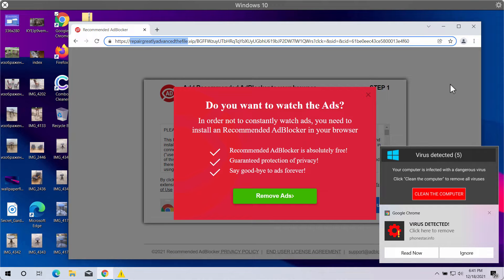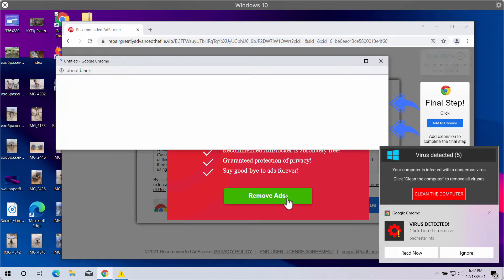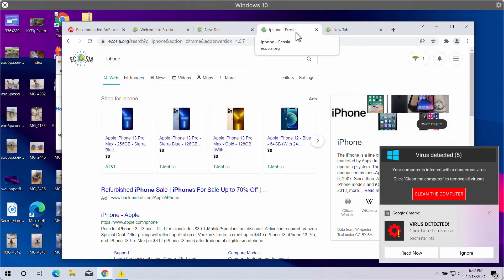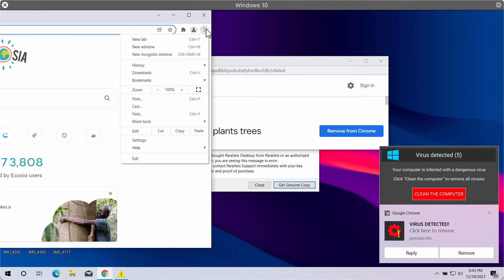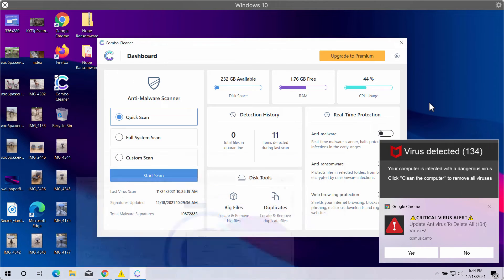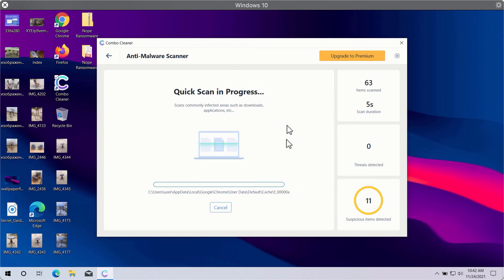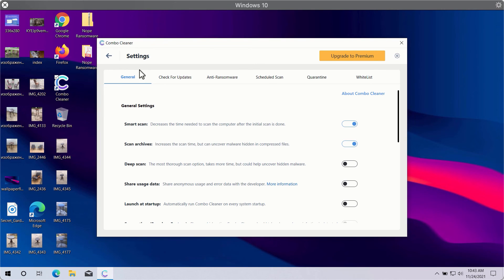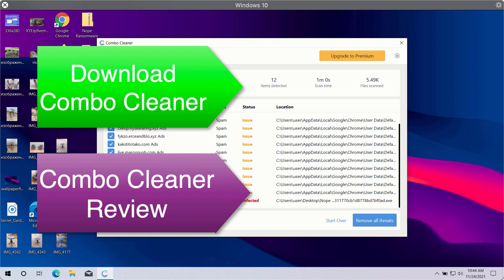Repairgreatlyadvancedthefile.vip fake browser update alert removal.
Repairgreatlyadvancedthefile.vip is a fake browser update alert. Now it targets Google Chrome and other popular browsers based on the Chromium open-source project. Remove these pop-ups and related browser extensions with the help of Combo Cleaner Antivirus or follow the manual guidelines in the video.